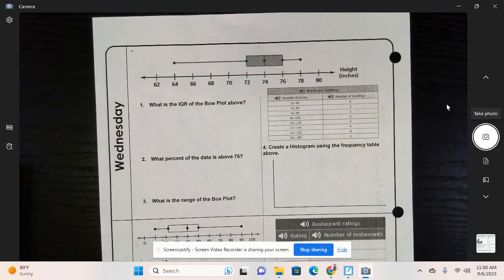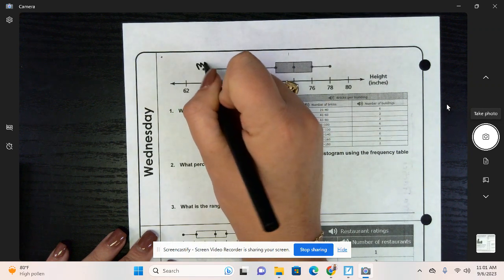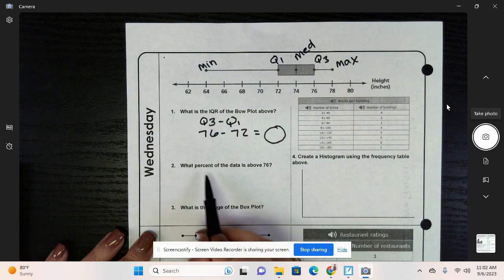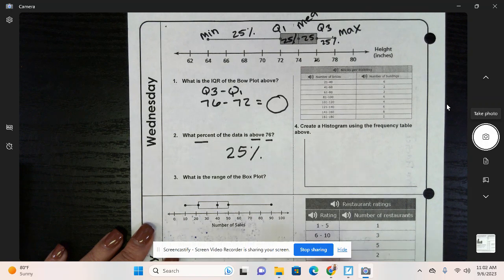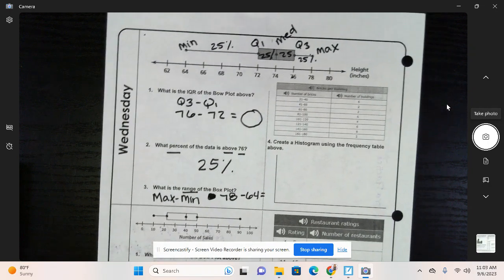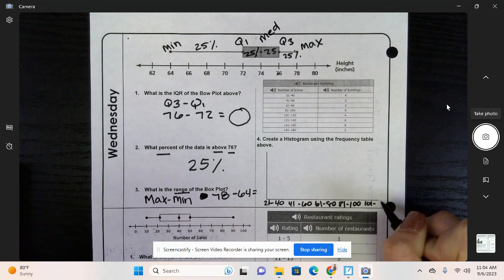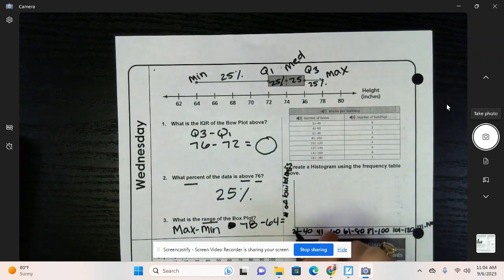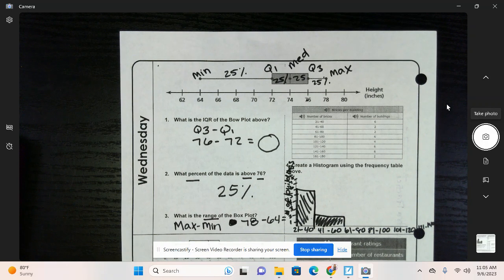Sep 6, 2023 HW